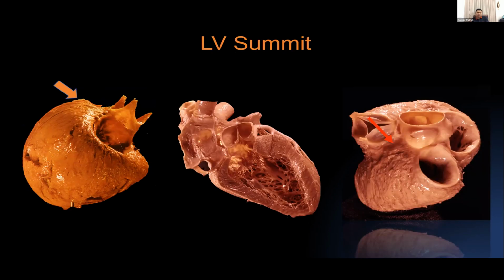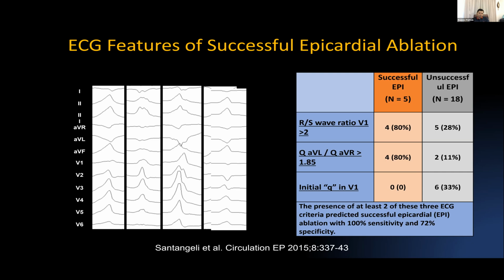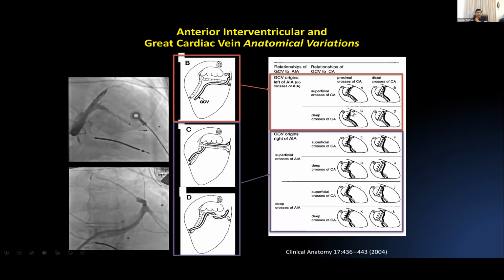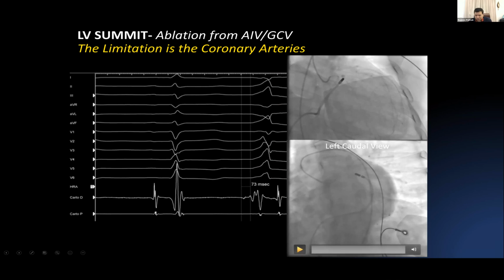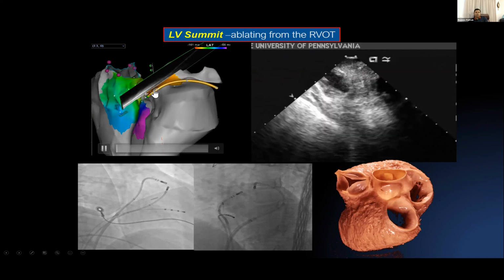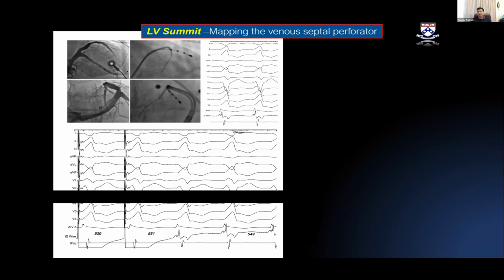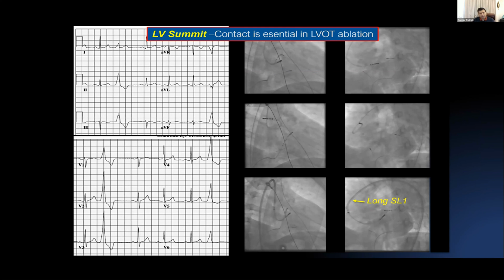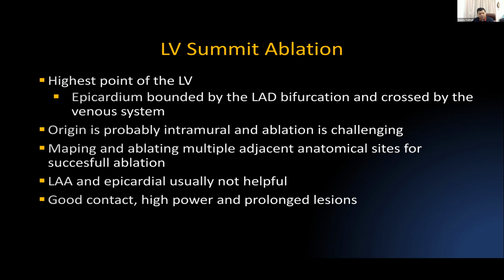V Tach LV summit case Approach : Dr RajeevPathak , Australia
Ventricular Tachycardia : Case Presentation on LV summit – Approach : Dr Rajeev Pathak , Director
Electrophysiology , Canberra University , Australia